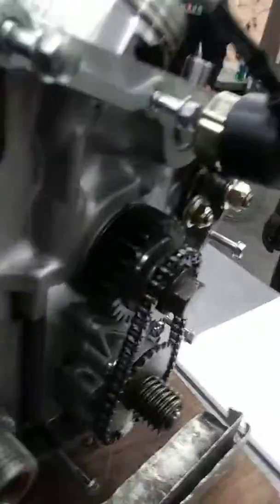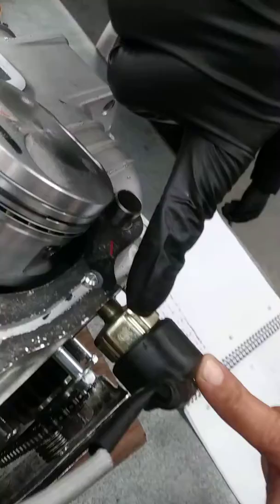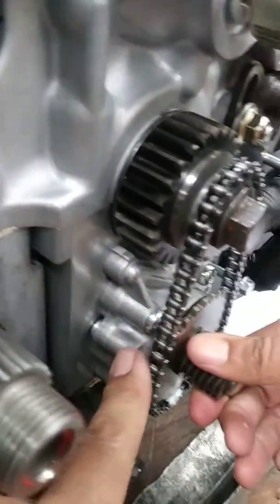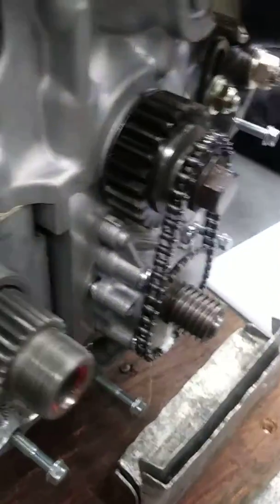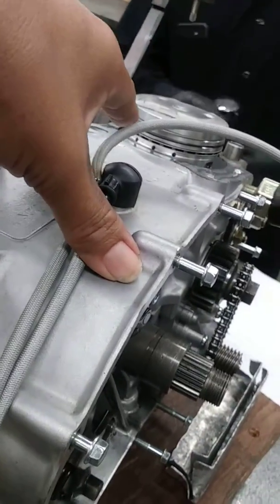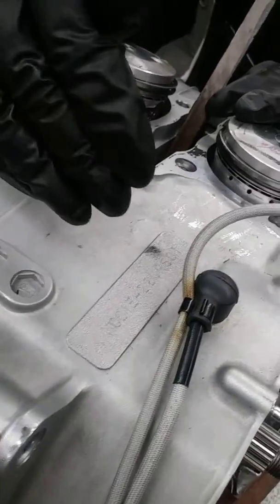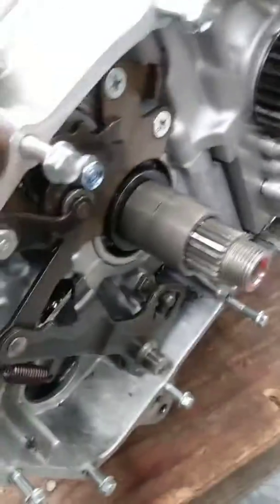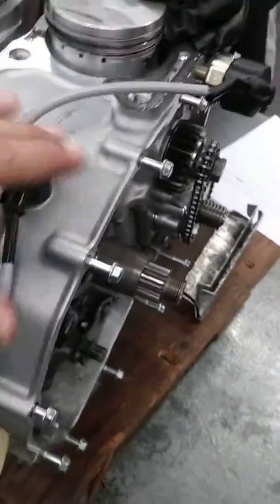Prof. O's Motorcycle Mechs- engine overhaul pt4